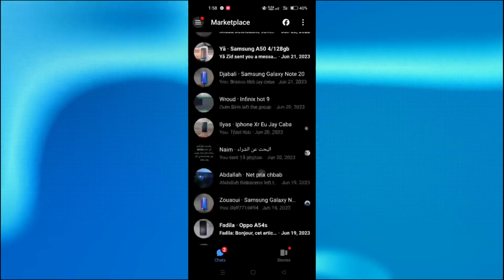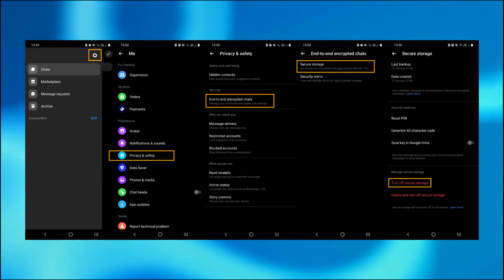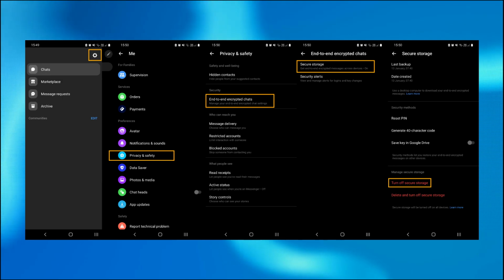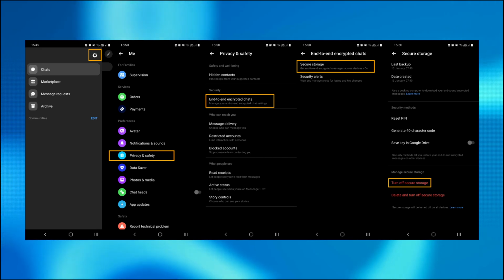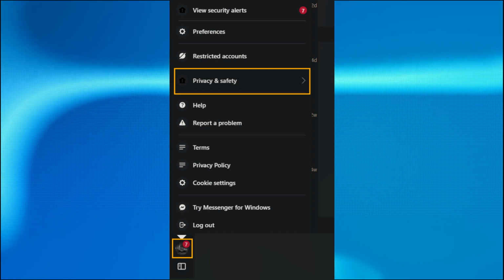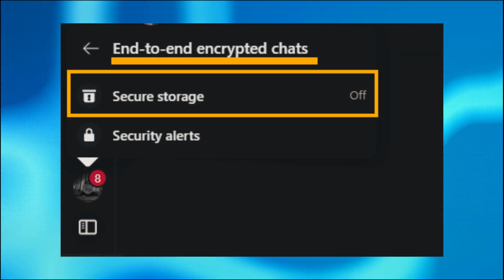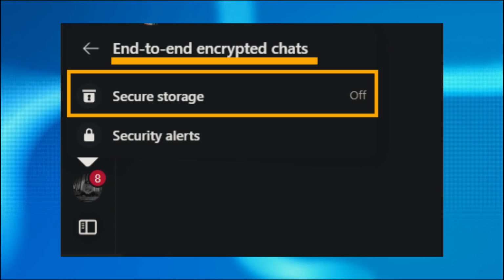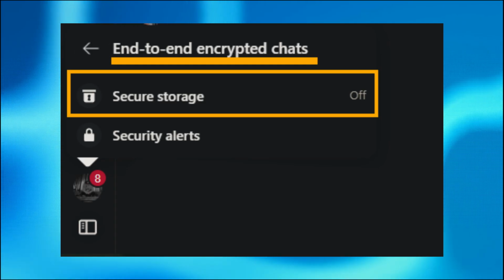How to Remove Messenger PIN Code (2026) | Turn Off Privacy PIN!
Want to remove your Messenger PIN code? In this quick 2025 guide, I’ll show you how to turn off or delete the Messenger privacy PIN step-by-step.

You’ll learn:
✅ Where to find Messenger’s PIN settings
✅ How to remove the PIN or turn it off completely
✅ How to disable Secret Conversations lock
✅ What happens when you remove your Messenger PIN
✅ Troubleshooting if the PIN won’t turn off
✅ How to reset a forgotten Messenger PIN (2025 method)

This tutorial works on:
📱 iPhone (iOS)
📱 Android (Samsung, Xiaomi, Oppo, etc.)